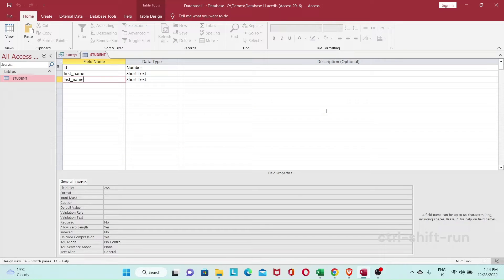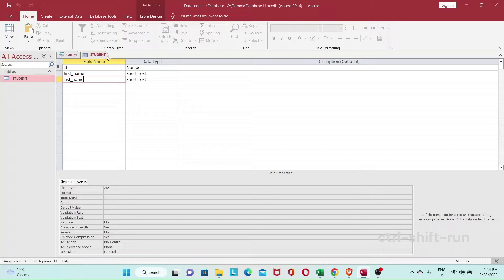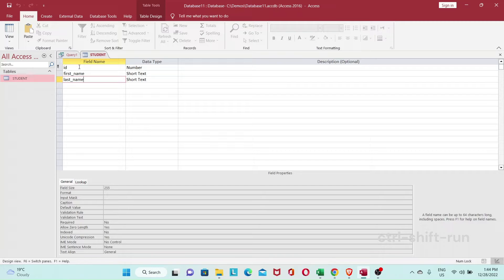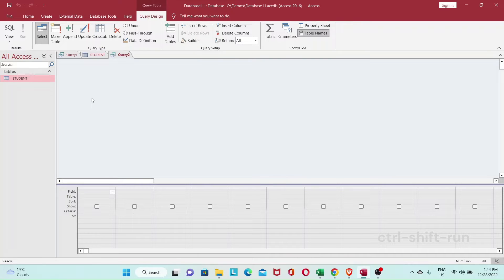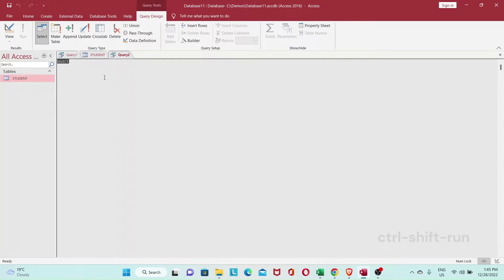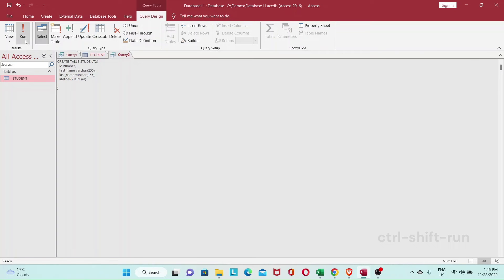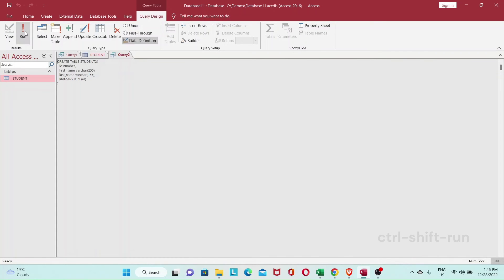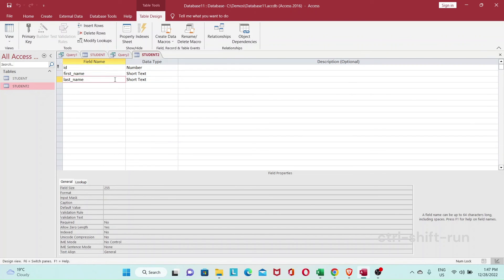How To Create Table in MS Access Using SQL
In this video, we look at how to create a table in MS Access using an SQL query instead of the Create Table user interface.

Using SQL can be advantageous as it allows you to programatically create a database. You can also recreate the table by copying and pasting the SQL query.

The structure of the query is like:
CREATE TABLE TABLENAME(
fieldname fieldtype (field length if applicable),